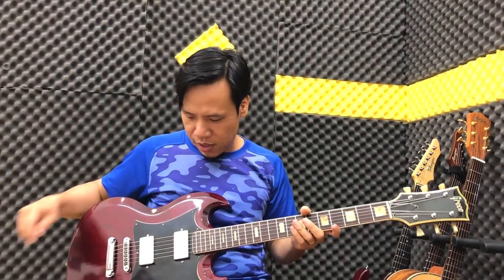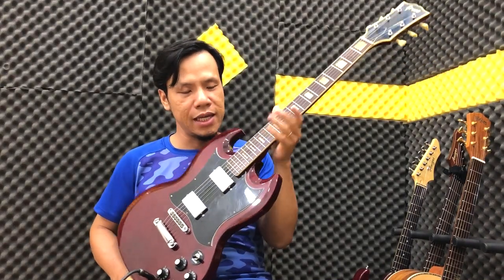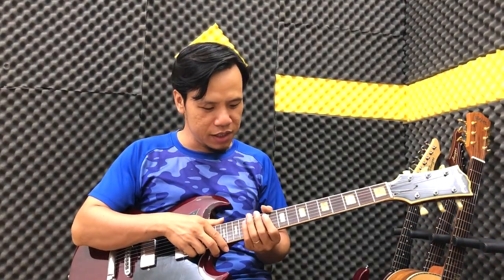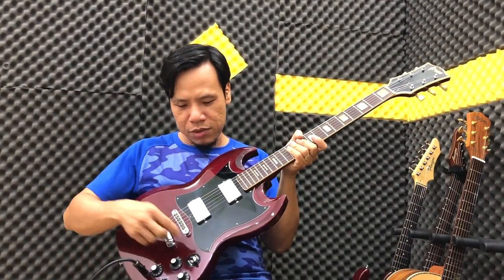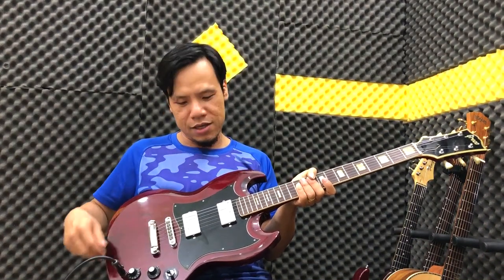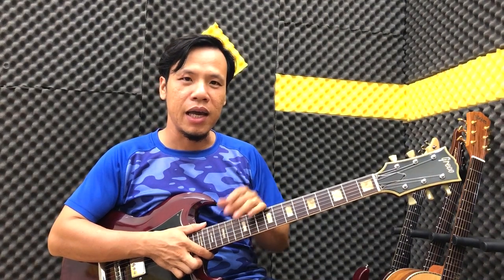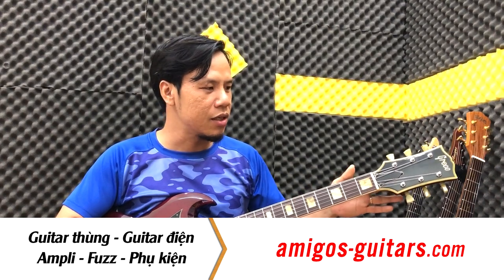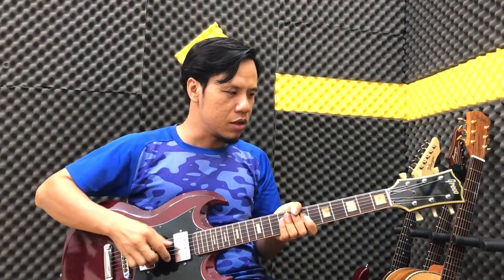Giới thiệu guitar điện dáng SG huyền thoại - giá cực tốt tại Amigos Guitars Shop | Guitar4Freedom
Giới thiệu guitar điện dáng SG huyền thoại - giá cực tốt tại Amigos Guitars Shop.
💓️ HỌC ĐÀN GUITAR ONLINE CÙNG ĐĂNG KHOA 💓️